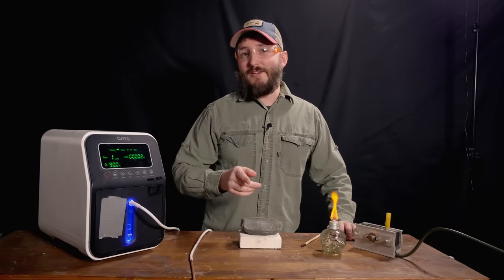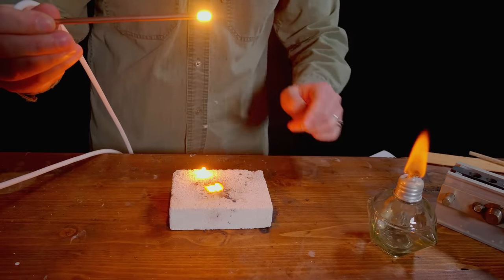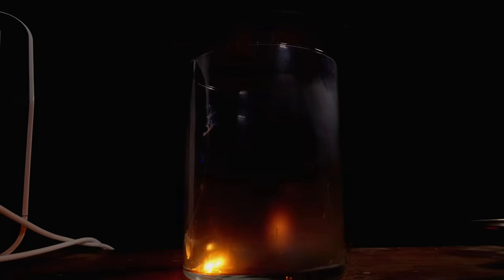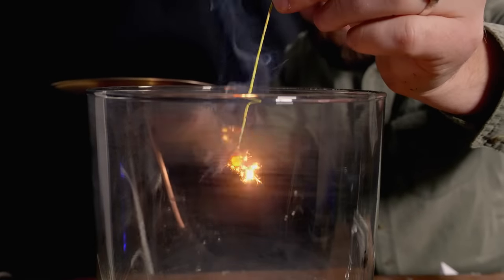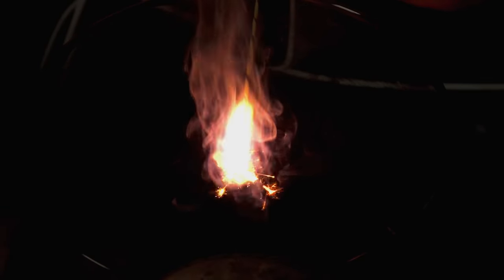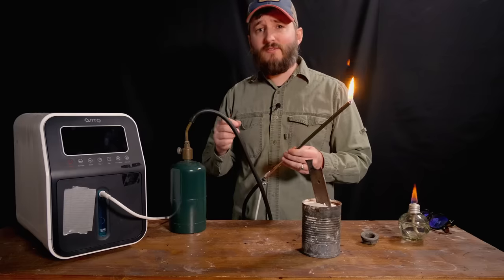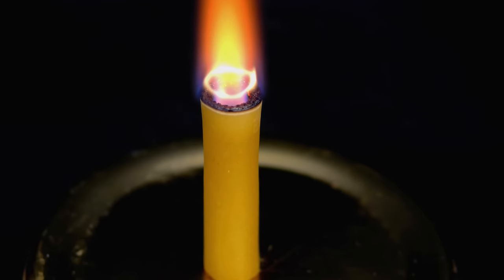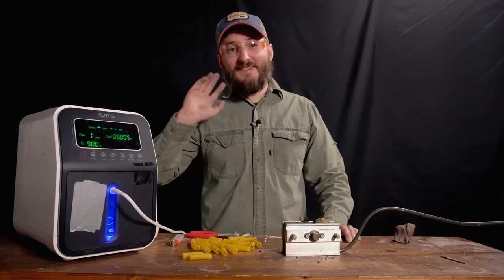6 Unauthorized Uses for a Medical Oxygen Concentrator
In this video I test several experimental projects with an oxygen concentrator. There was no script for this one so you get to see a bit of my experimental process.